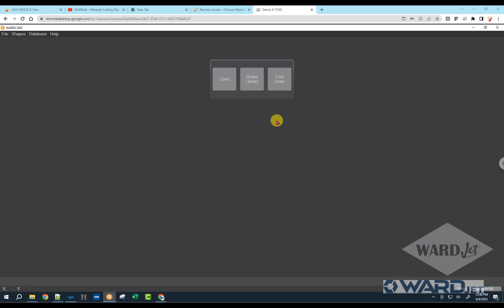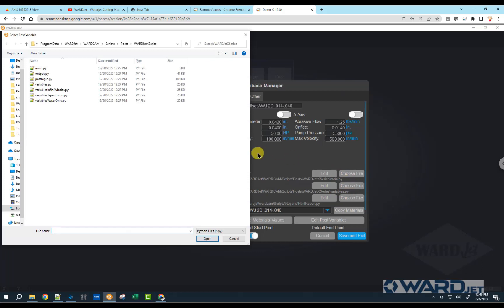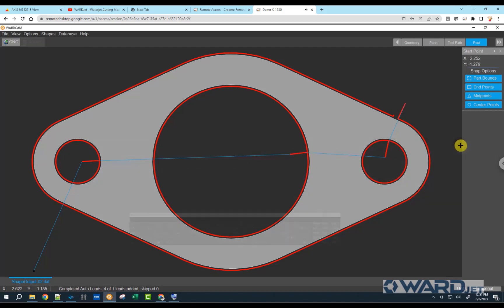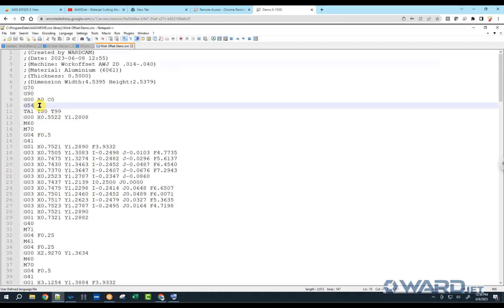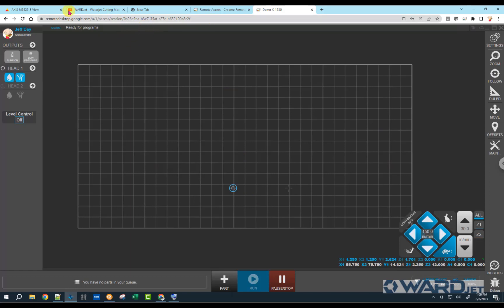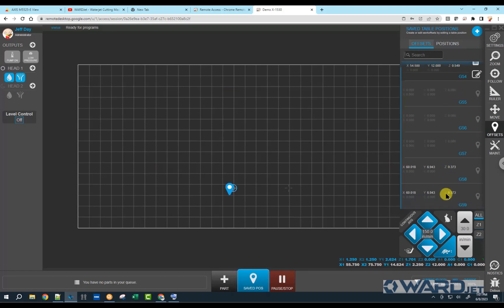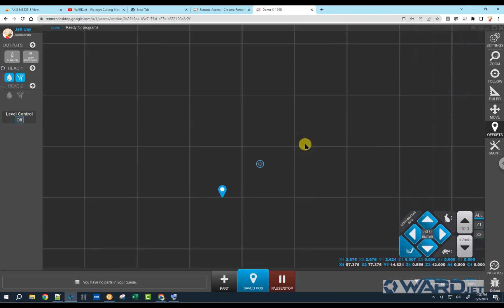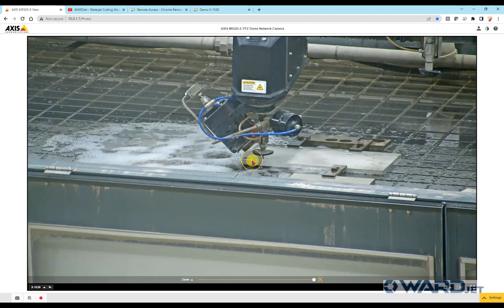Using Work Offsets with WARDCAM and MOVE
An in-depth look at how to program work offsets using WARDCAM and our MOVE controller. Work Offsets are handy when you are cutting the same program numerous times in the same location.